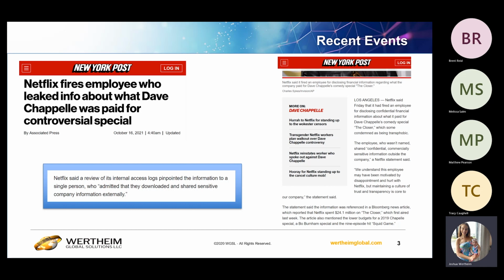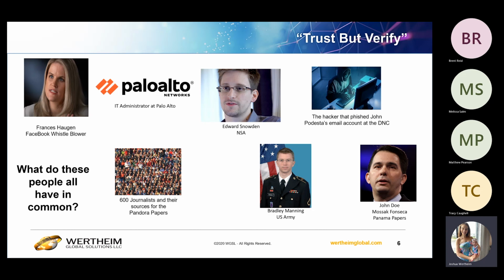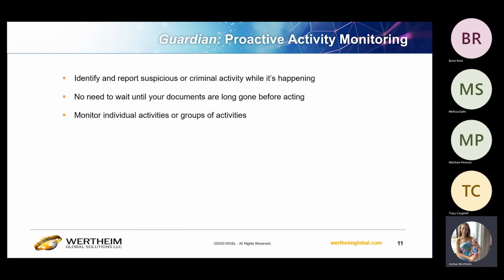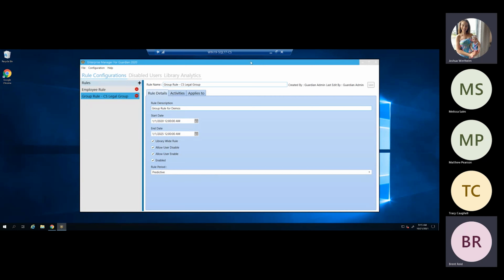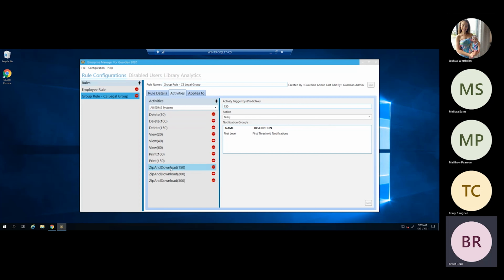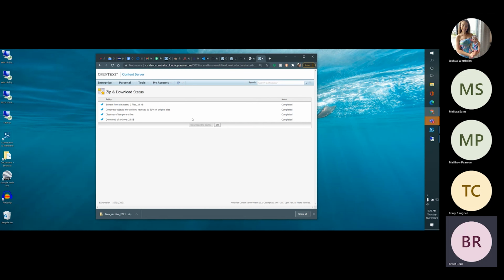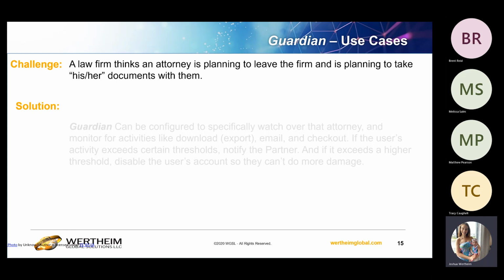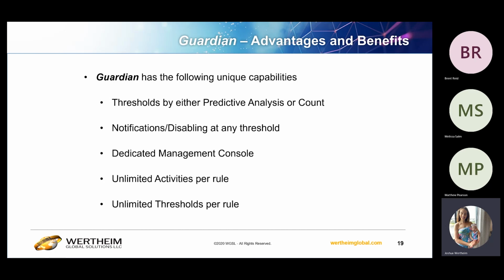A Guide to Prevention of Data Loss with Guardian for Content Server & eDOCS